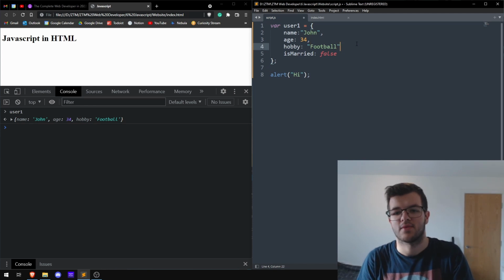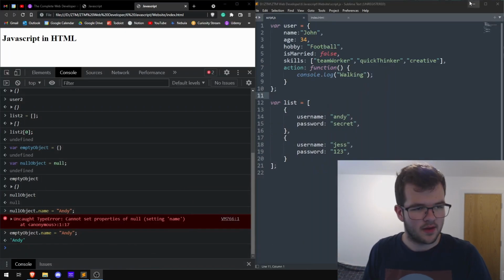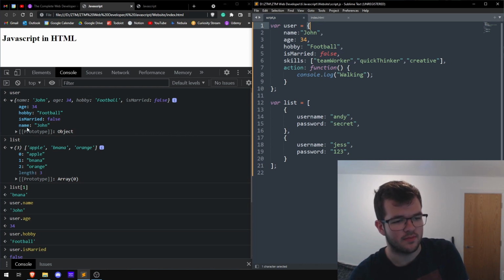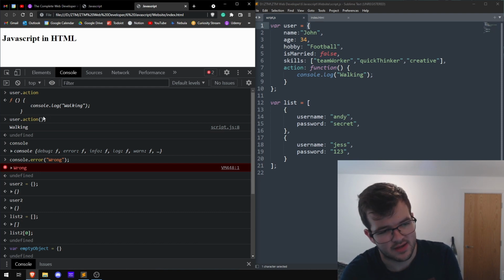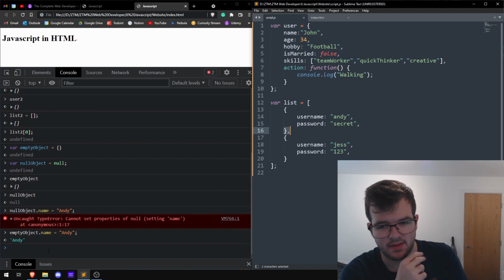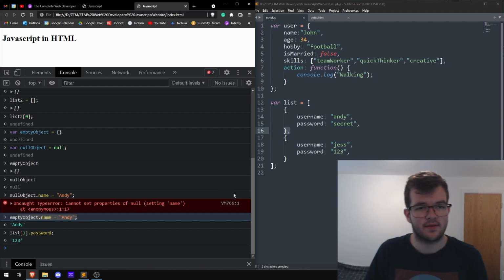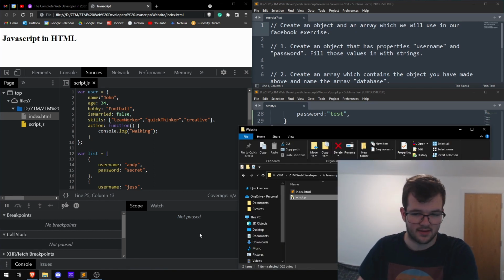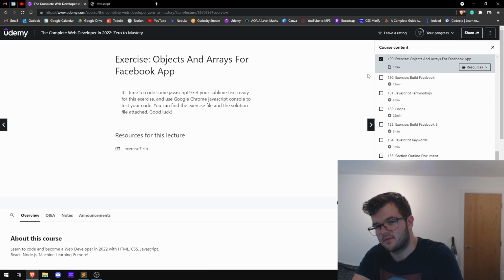Data Structures: Objects and Exercises - Step 127-129 - The Complete Web Developer in 2021: ZTM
Artist - Janji (feat. Johnning)